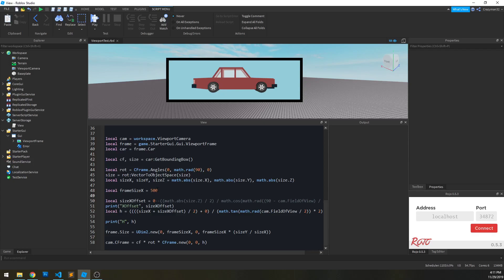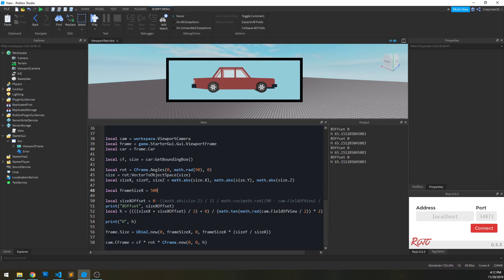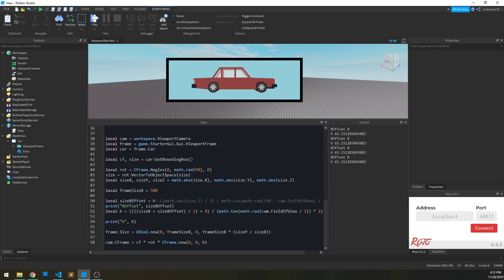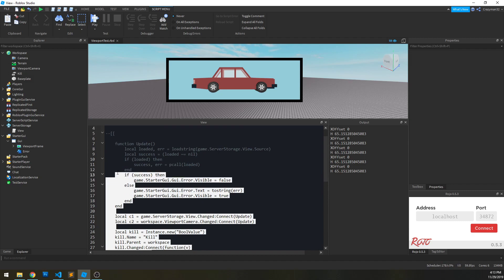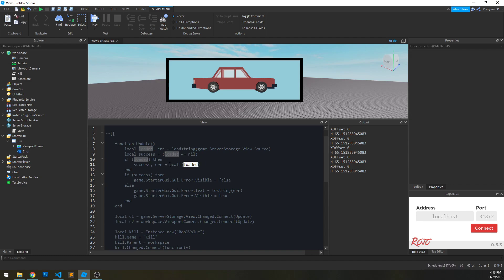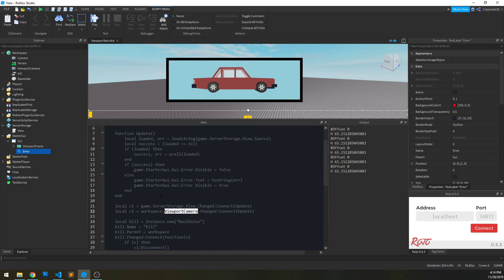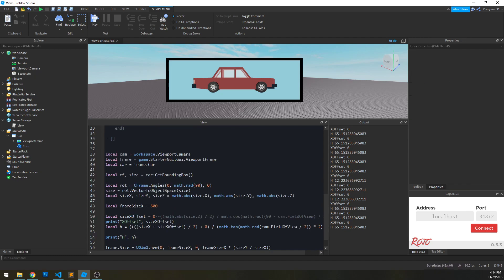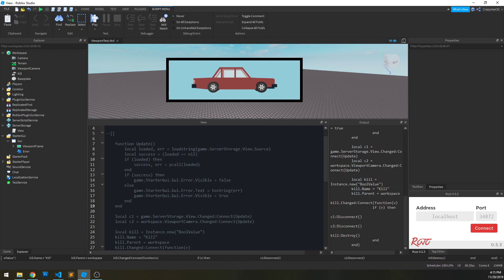Roblox: Live Reloading Script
How to do live reloading in Roblox Studio